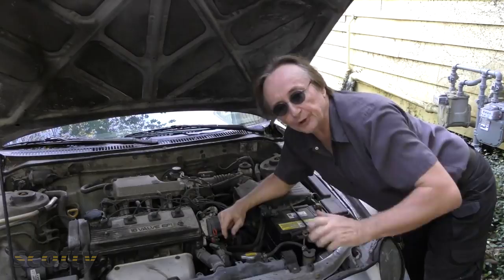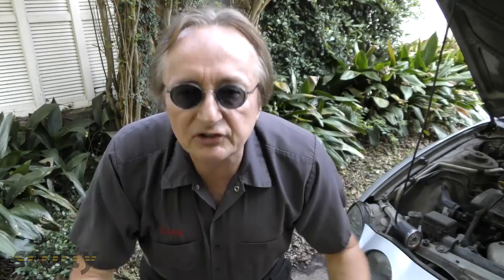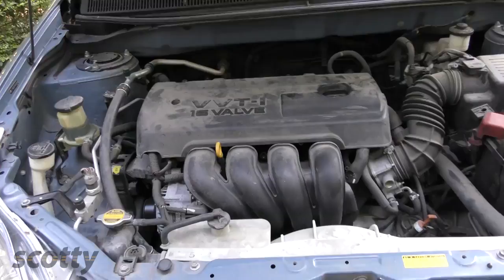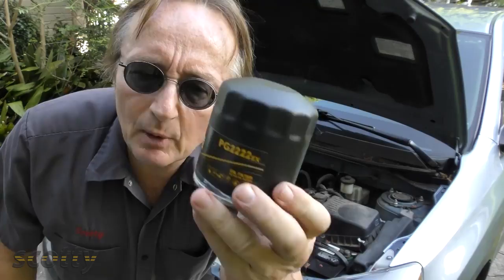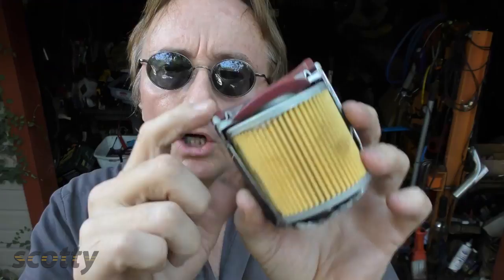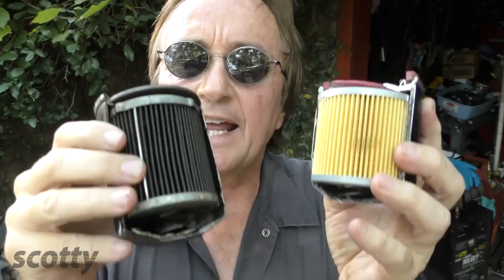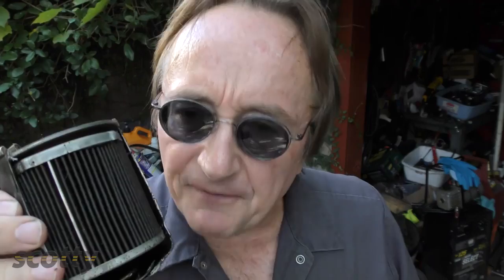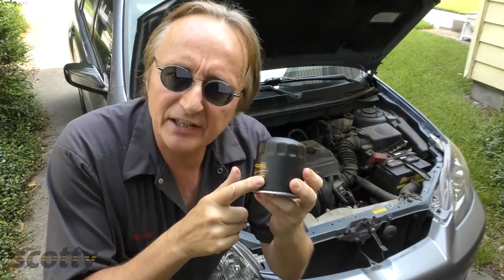How to Choose the Right Oil Filter for Your Car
Oil filter replacement. How to choose the right oil filter for the next oil change in your car, DIY with Scotty Kilmer. Oil filter comparison and function explained. The best oil filter for your car's engine. There are many types of automotive oil filters out there, but some are better than others for your vehicle. DIY car repair with Scotty Kilmer, an auto mechanic for the last 50 years.

⬇️Scotty’s Top DIY Tools:
1. Bluetooth Scan Tool
2. Cheap Scan Tool
3. Professional Socket Set
4. Wrench Set
5. No Charging Required Car Jump Starter
6. Battery Pack Car Jump Starter

⬇️Things I used in this video:
1. Premium Guard Filter
2. Common Sense
3. 4k Camera
4. Mini Microphone
5. My computer for editing / uploading
6. Video editing software
7. Thumbnail software